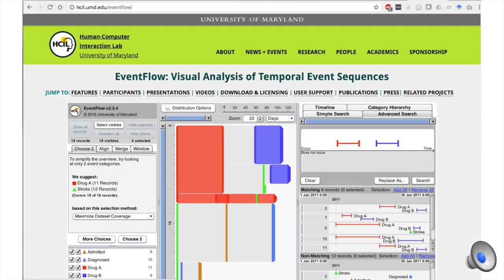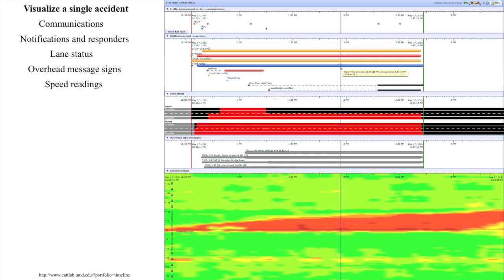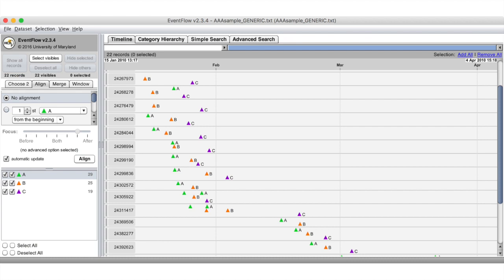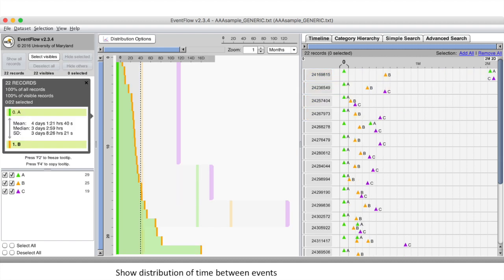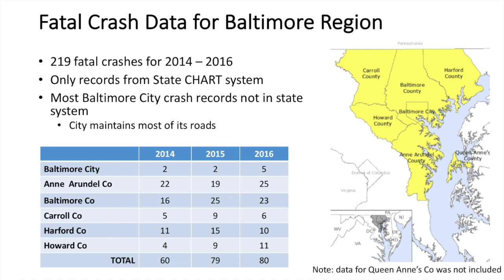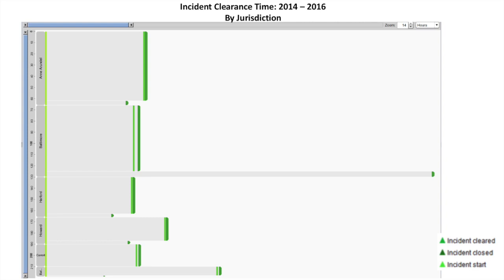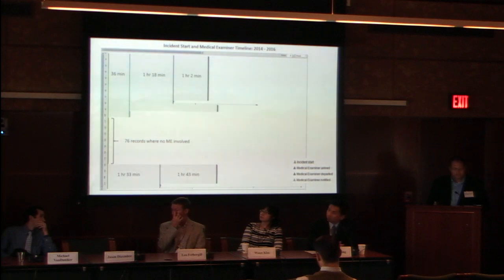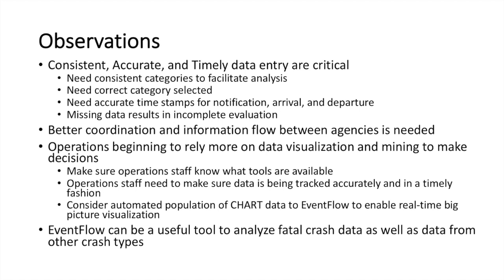VIZ17 4A Michael VanDaniker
Temporal Event Analytics with EventFlow: A Case Study of the Response to Fatal Incidents Michael VanDaniker, University of Maryland, Jason Dicembre, Maryland Department of Transportation

2017 Visualization Symposium
Session 4A: Visualizing Safety
David Yang, AAA Foundation for Traffic Safety, presiding
With over 35,000 fatalities occurring on the Nation’s highways each year, roadway safety remains one of the most challenging issues facing America. This session focuses on visual strategies, tools, and evaluation methodologies that aim to make roads safer.